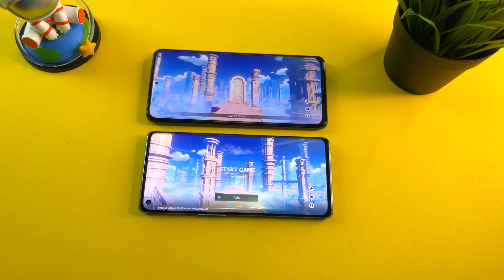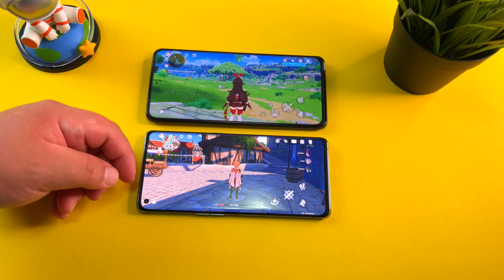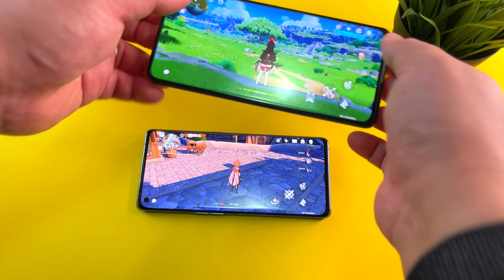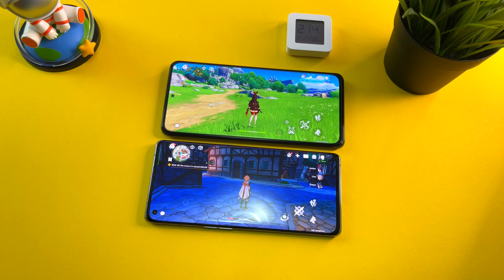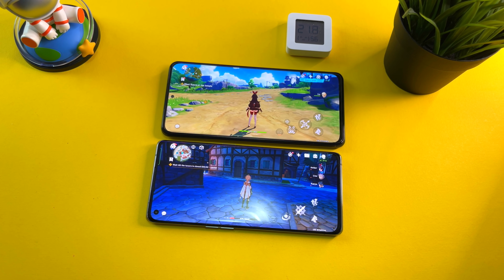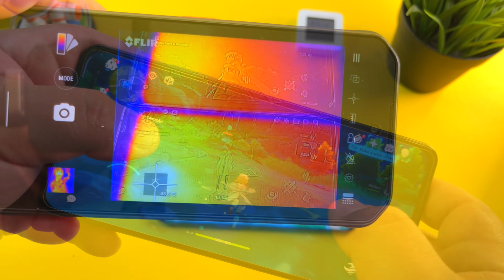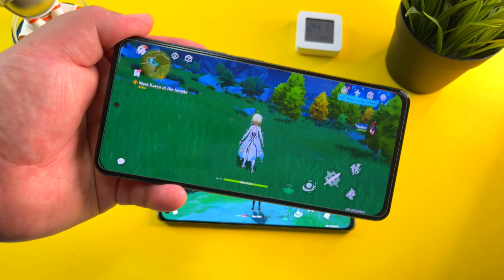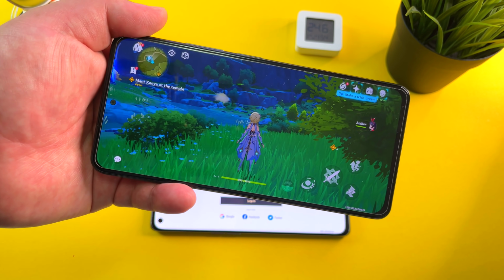POCO F3 vs Reno 6 Pro+ Genshin Impact DIM DISPLAY RESOLVED?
POCO F3 vs Oppo Reno 6 Pro+ GENSHIN IMPACT! Has the F3's DIM DISPLAY issue finally been resolved? TGIF and hope you enjoy this bonus video!